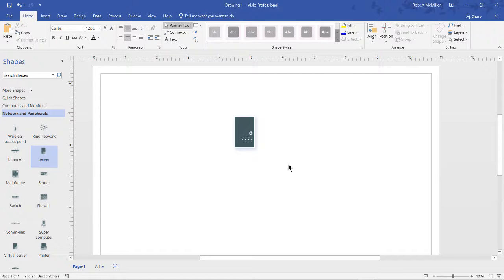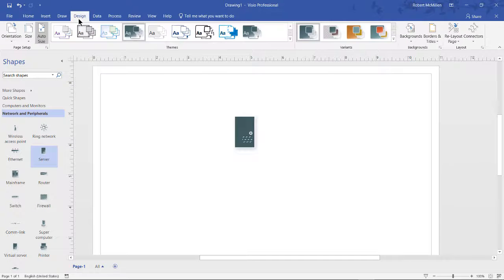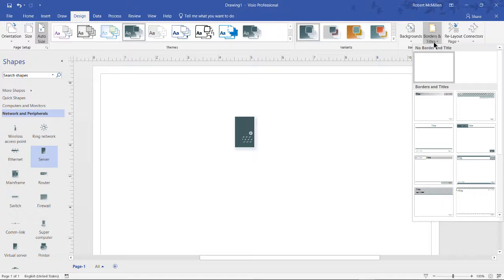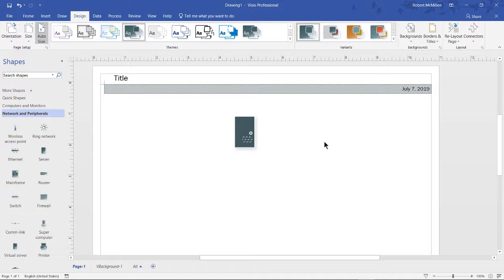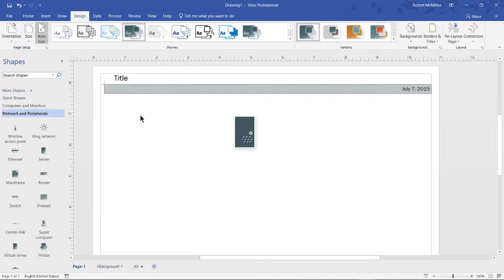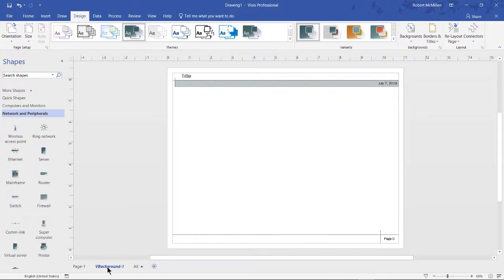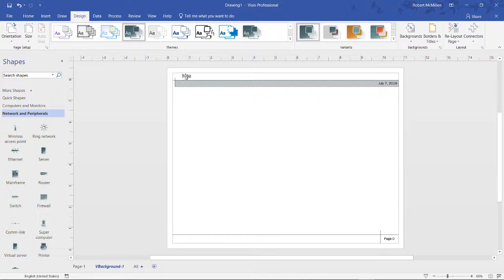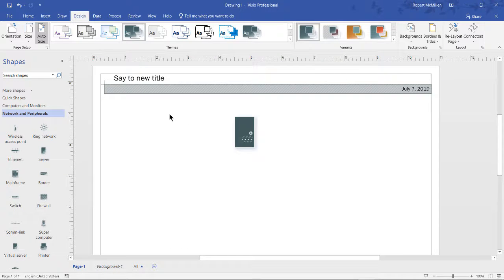Visio 2019 How to edit a border title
Professor Robert McMillen shows you how to edit a border title in Visio 2019.